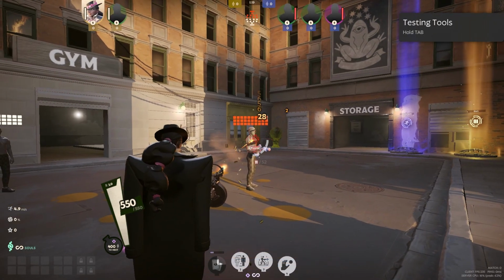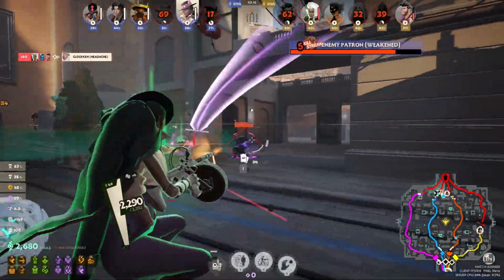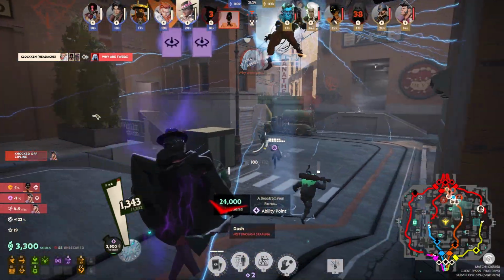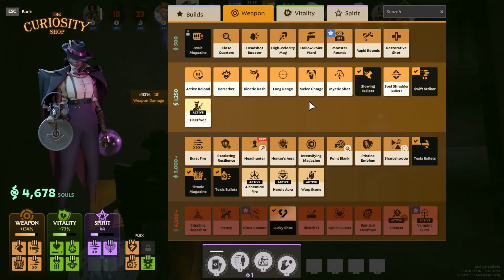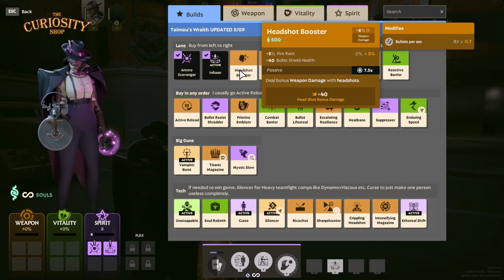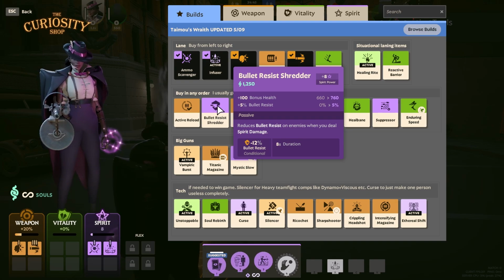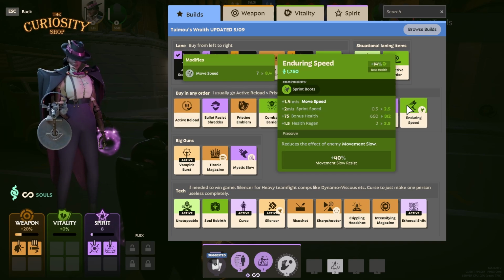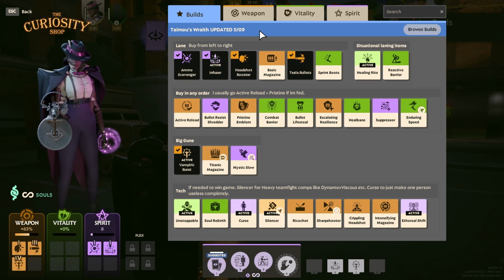The ONLY Wraith Guide You ACTUALLY NEED For Deadlock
This is the only Wraith guide you need for Deadlock. Learn all the tips and tricks to dominate in this map with our comprehensive guide!
0:00 Intro
0:12 Abilities
4:27 Play style
5:36 Build
12:28 Outro